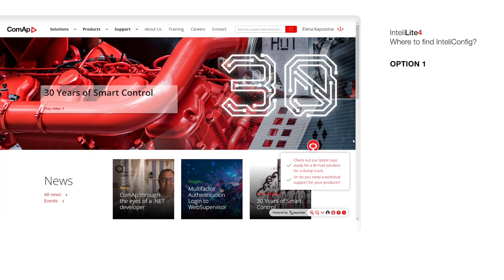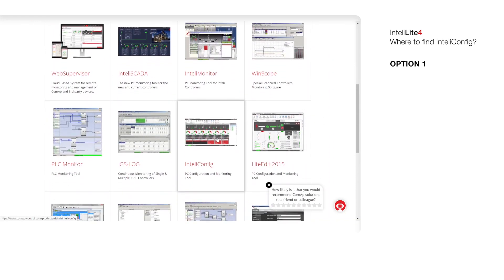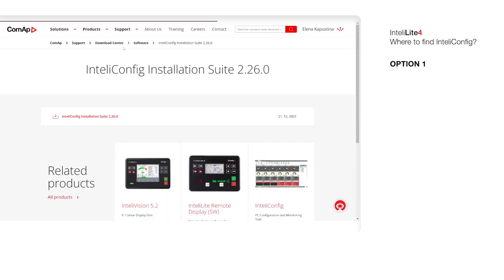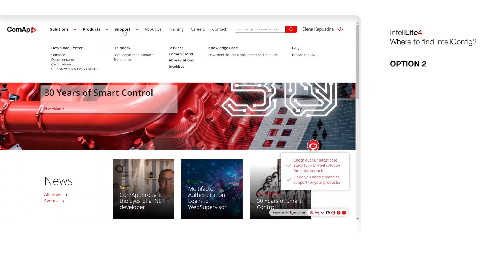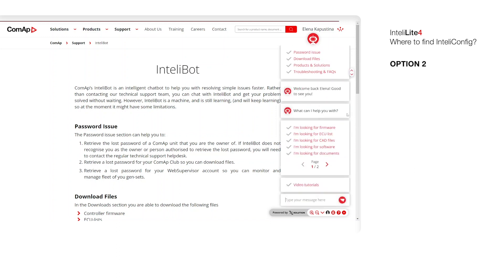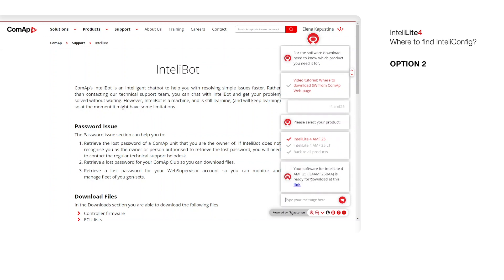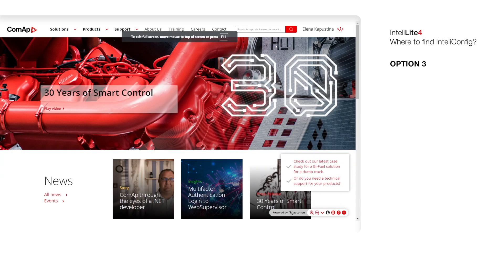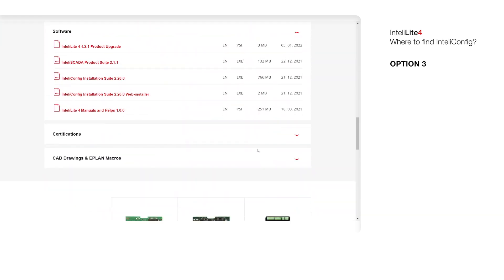InteliLite4 Controller: Where to Find the InteliConfig Tool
This video will guide you through where on our website you can find the InteliConfig software for download. There are three options:
1. Products ➡️ Software ➡️InteliConfig
2. InteliBot
3. Controller´s Product Page ➡️Software